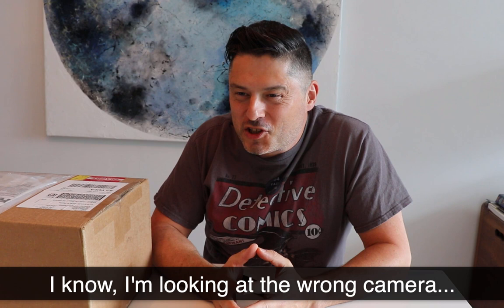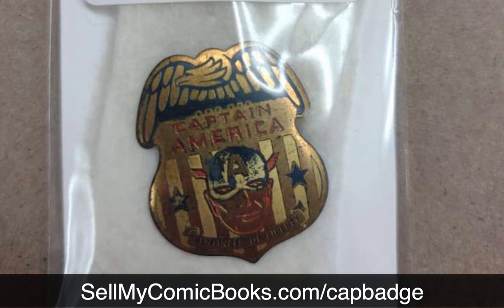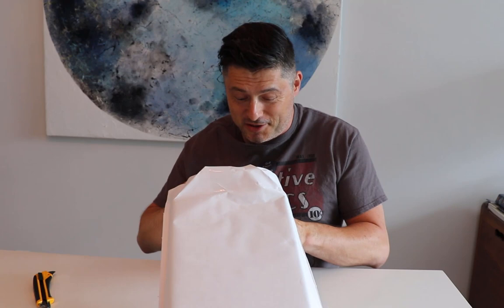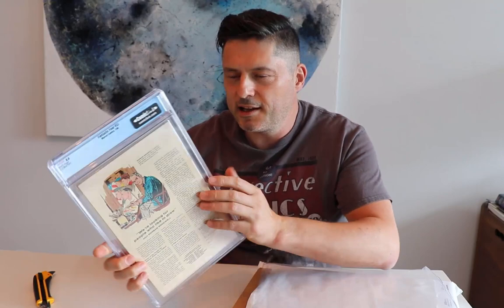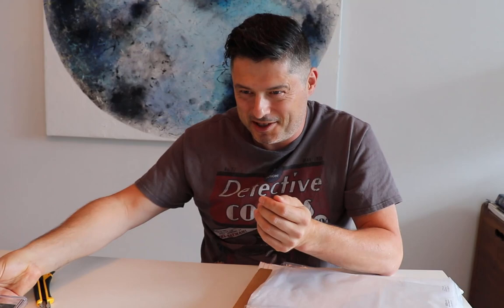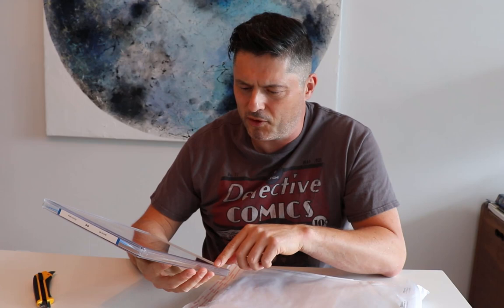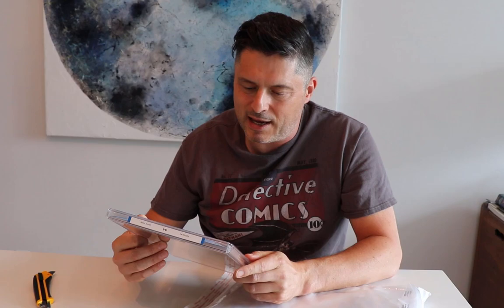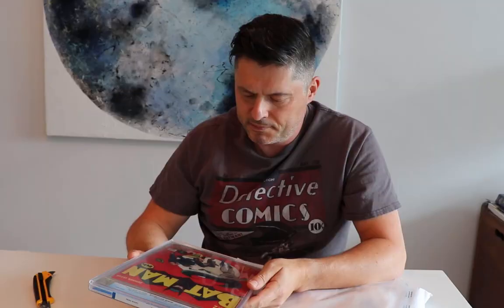Ash unboxes his 50th Birthday Present -- Vintage Comic Books of Course! | SellMyComicBooks.com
Ashley Cotter-Cairns turns 50 today. Celebrate with him as he unboxes his birthday present to himself! We won't tell you what's in here.

We're trying the Instant Premiere feature. Never done this, and it might not work, but Ash will be online when this premieres.

-- our eBay store. "Goodrockrich" is the original username (eBay can't change that for whatever reason). We list thousands of books in singles and lots here.

-- our FB page for SMCB

-- our FB page for DotCom Comics, which is a bricks-and-mortar store in Freeport, ME. You can buy pretty much anything in the store on our online portal too!